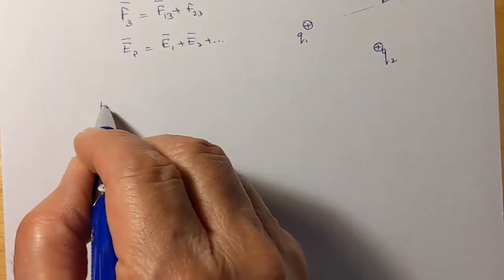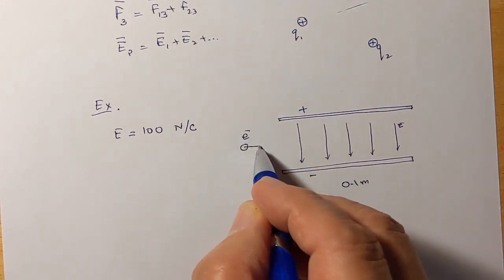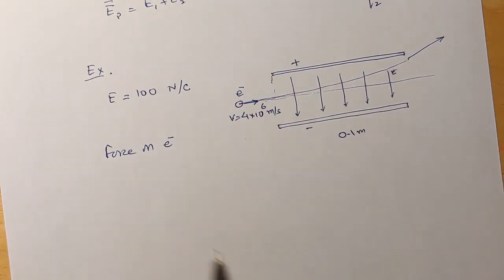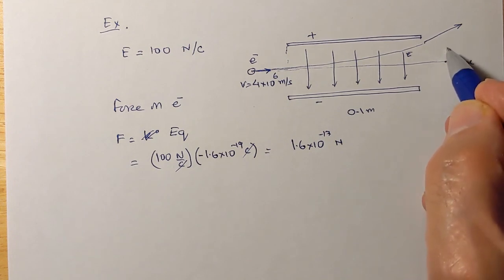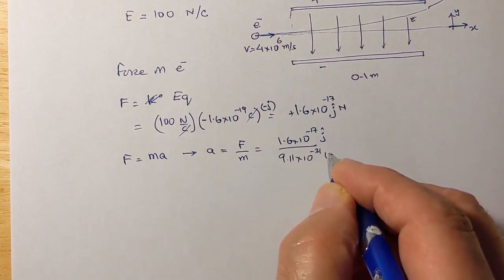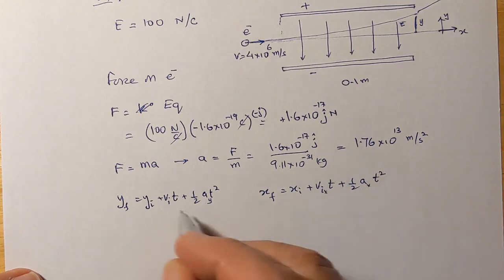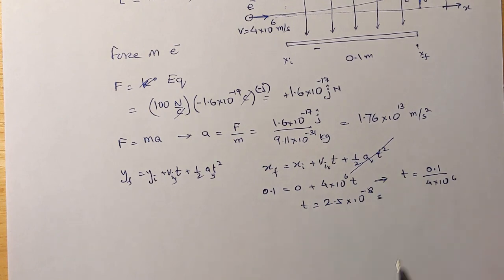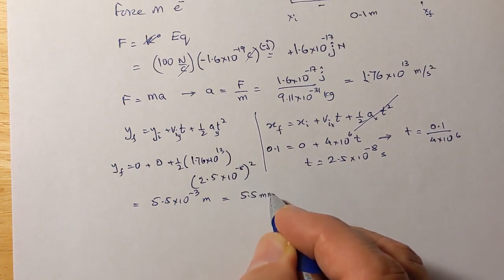Electric Field 5of5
Solved example of motion of an electron in a uniform electric field.